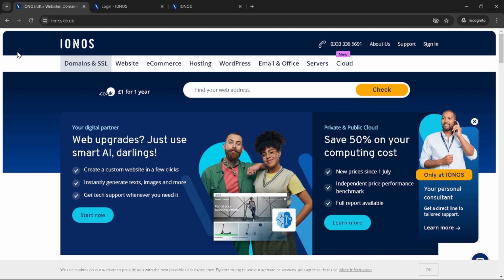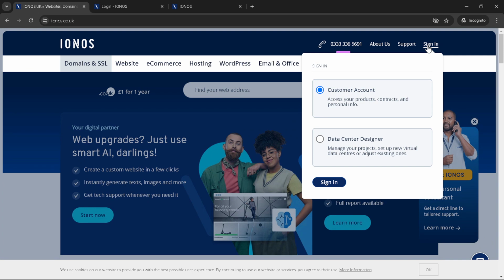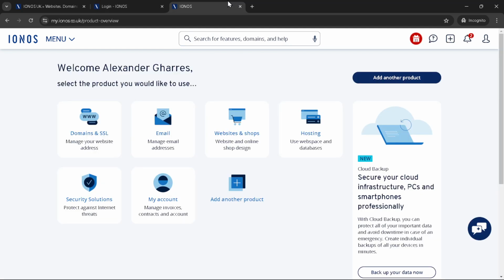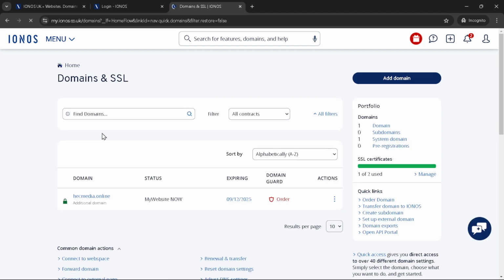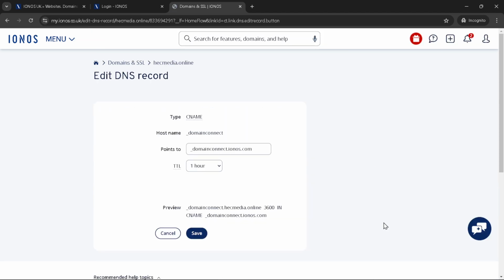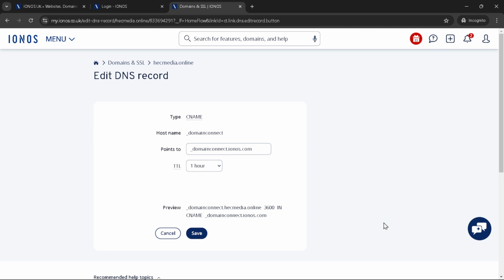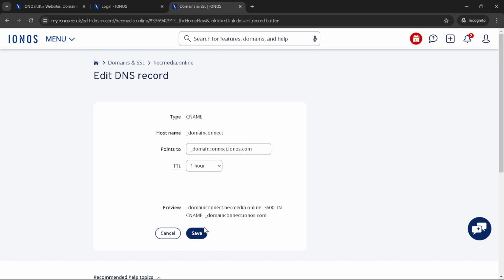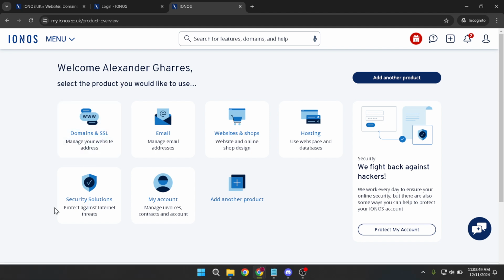How to Change Dns on Ionos (Full 2024 Guide)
In today's video we will show you how to transfer domain from ionos,how to,ionos,step-by-step guide to create subdomain on ionos,how to reset dns in godaddy (2024) - quick guide,transfer domain from ionos to godaddy,transfer domain from ionos to bluehost,how to set up subdomain on ionos,change to the dns settings of the domain required ionos,connect ionos domain to mighty sites,how to transfer domain to hostinger,ionos web hosting 2024,ionos subdomain and wordpress installation guide